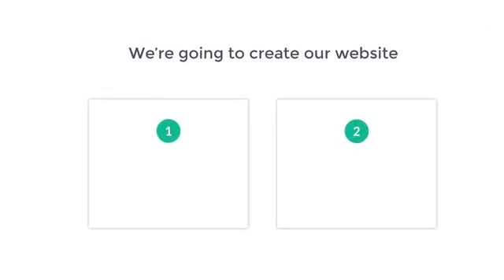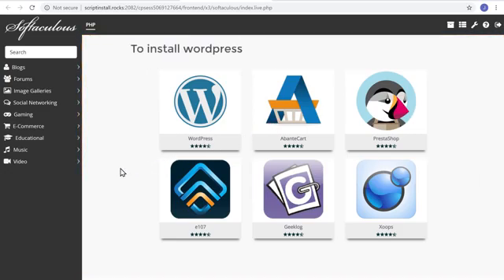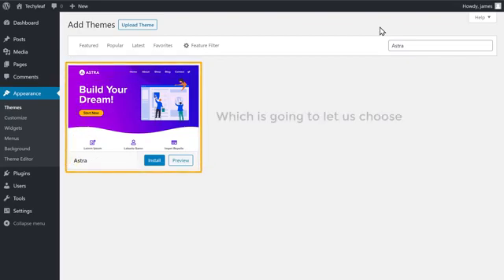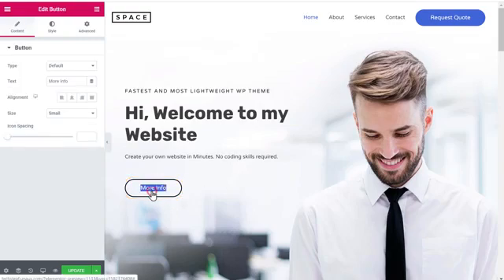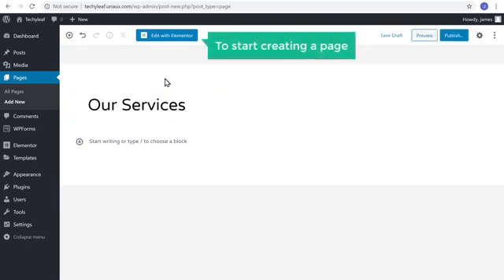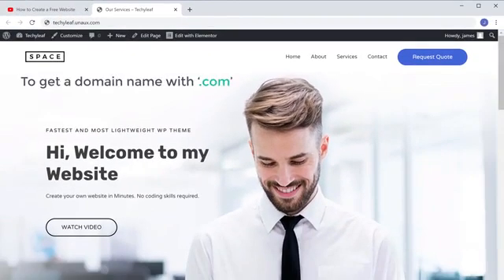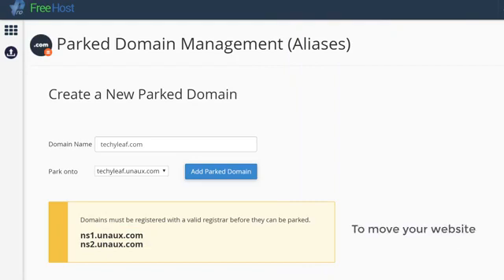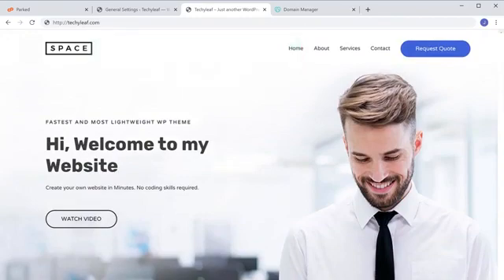Beild A mobile app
How eran money apna app banane